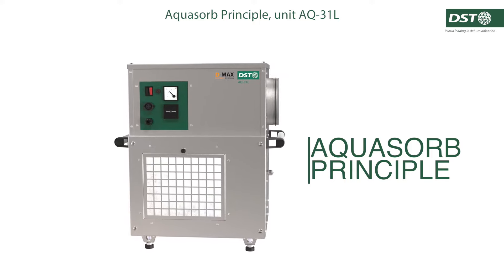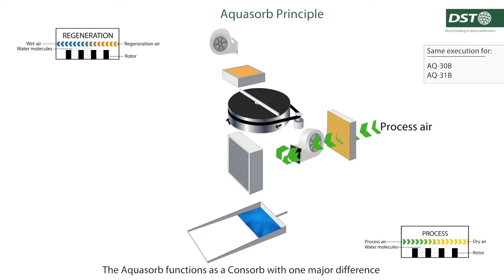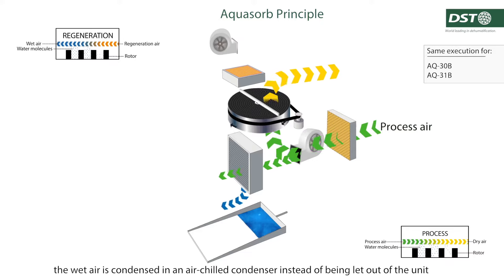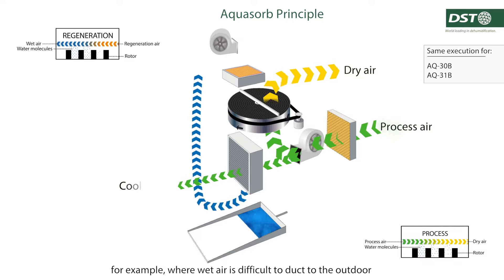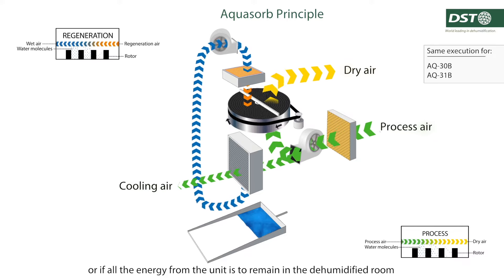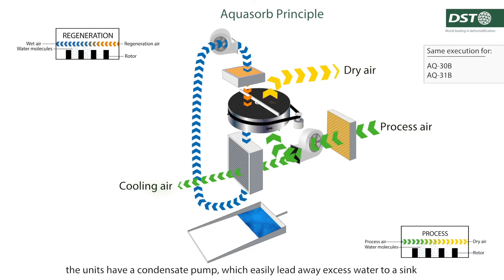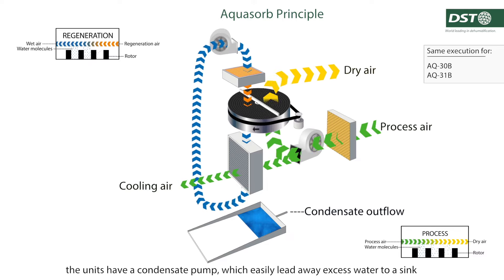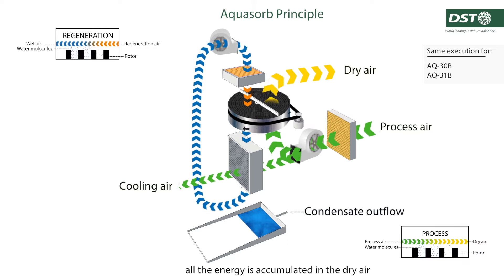Aquasorb Principle by DST Seibu Giken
Our desiccant dehumidifiers use the basic principle that the air to be dried is passed through a rotating rotor which adsorbs moisture, then the water droplets are passed out by a hot air stream. DST units operate using six principles which are Recusorb, Econosorb, Frigisorb, Consorb, and Aquasorb. Today, let us focus on the Aquasorb Principle that works a bit differently as the wet air flow is condensed in an air-chilled condenser instead of being led out. No need for taking out wet air from the dehumidified room. All energy put into the unit stays also in the room which is good for drying applications.